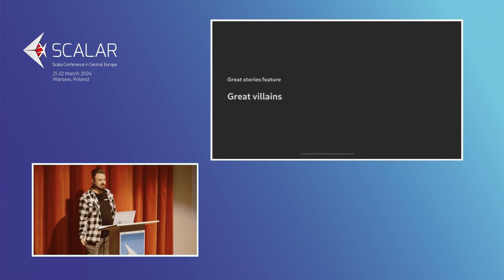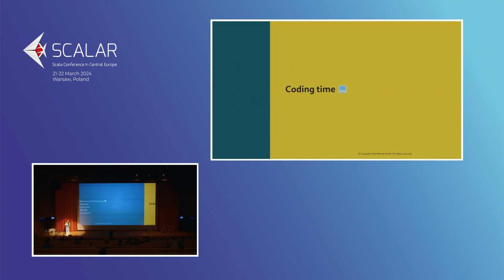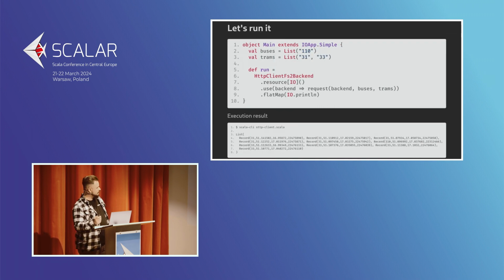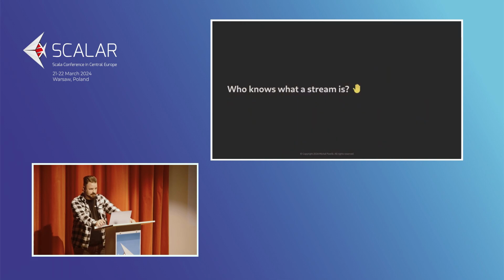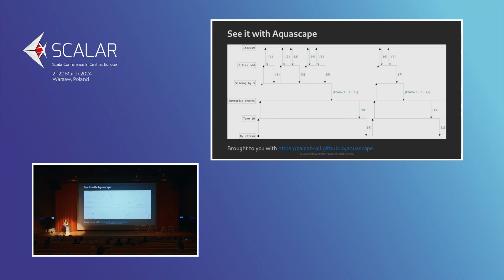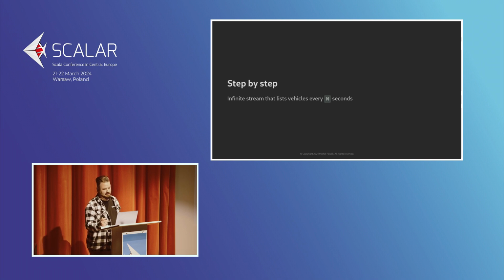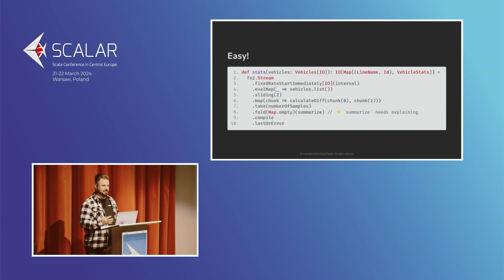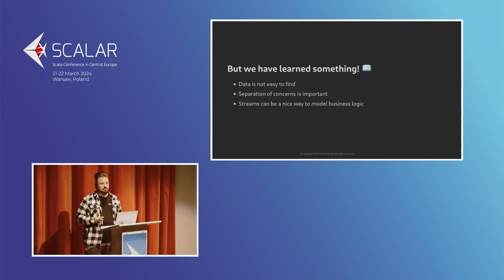Michał Pawlik HOW SLOW IS YOUR TRAM Scalar Conference 2024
Have you ever wondered if it's worth catching a tram instead of walking or riding a bike? How slow is your tram on average?

In this beginner-friendly talk we'll try to find out using the power of Scala and functional programming techniques. You'll learn how to build an API client, handle JSON, stream and combine the data using FS2 and Cats Effect.